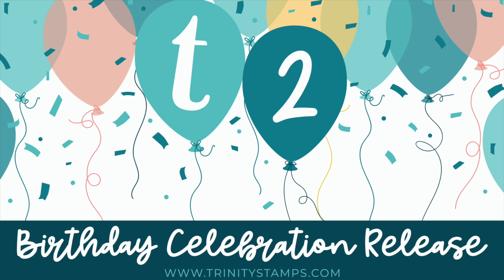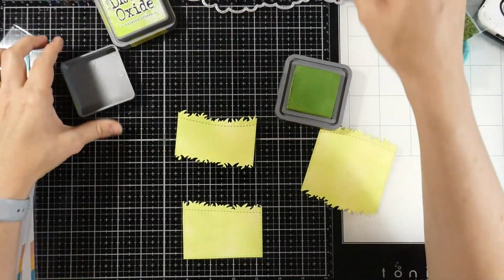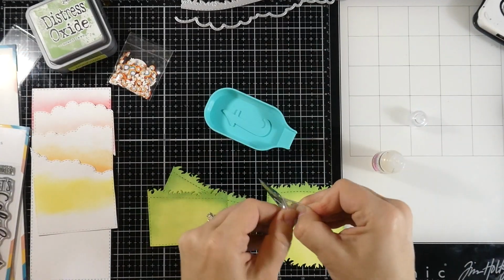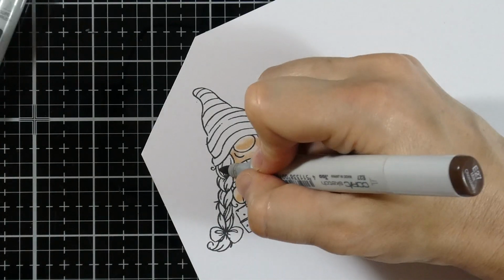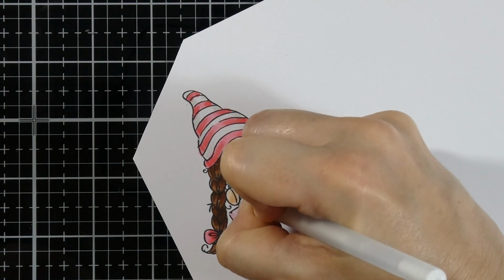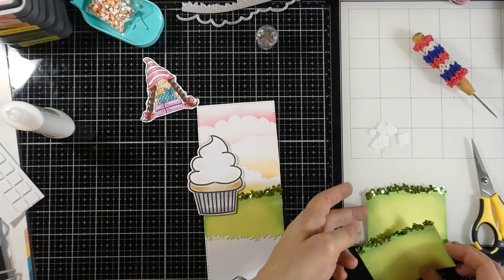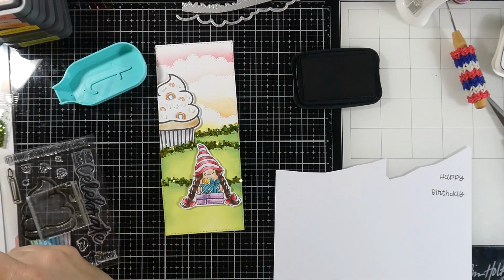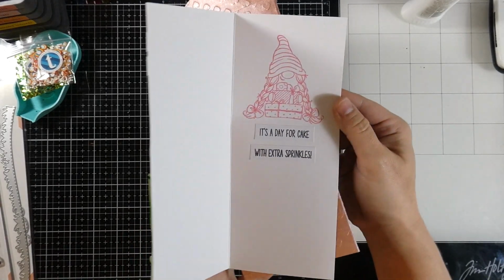Trinity Stamps Birthday Celebration Hop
:::PRIZES:::
THERE WILL BE A $25.00 GIFT CERTIFICATE DRAWN FROM THE COMMENTERS OVER THE THREE DAY HOP.
To qualify, winner must have commented on all videos in the hop.

• (1) 3x4 Just For You Stamp Set – Trinity Stamps

• (1) Just For You Coordinating Die set – Trinity Stamps

• (1) Slimline Card Series: Scenic Border Die Set – Trinity Stamps

• (1) Slimline Card Series: Stitched Card Panels and Windows – Trinity Stamps

• (1) Rainbow Sugarshock: Rainbow and White Sprinkle Embellishment Mix –...

• Scrapbook Adhesives THIN 3D Permanent Foam Squares - White Variety Pack,...

• Ranger Ink - Inkssentials - Glossy Accents - Clear Dimensional Embellishment - .5 ounces

• Tonic Studios - Hand Crafted Embossed Cotton Paper - A4 -Blush Heartbeat - 5 Pack